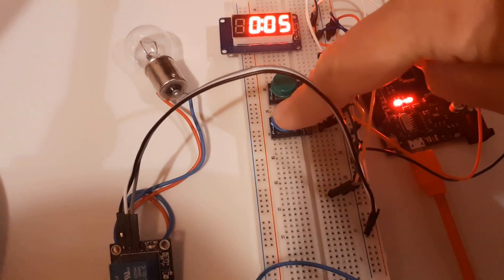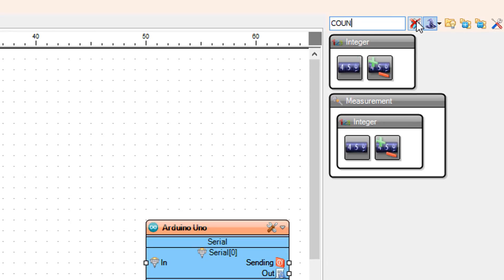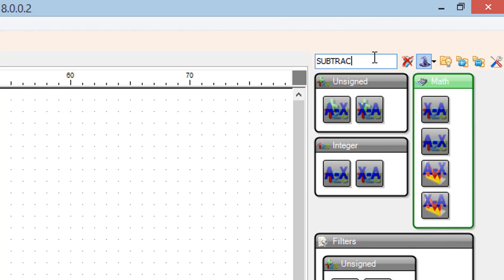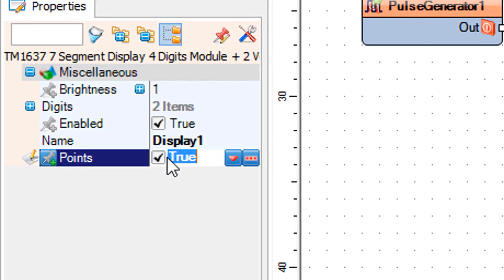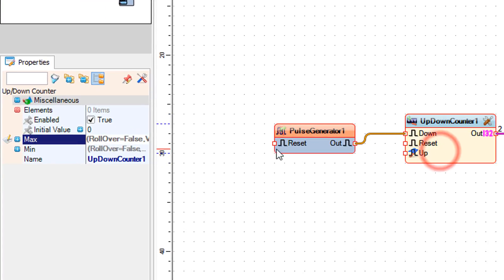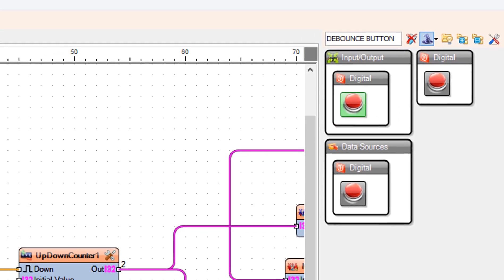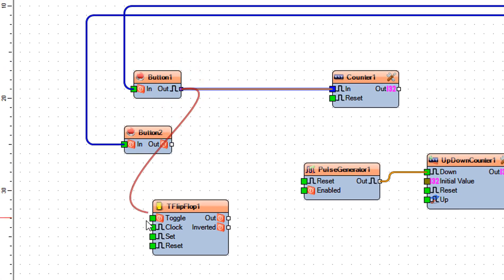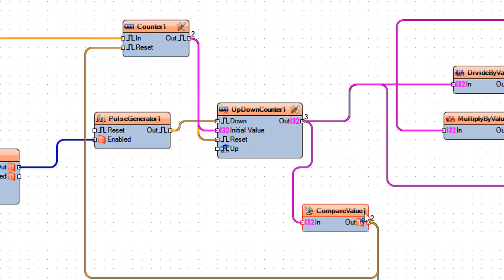Arduino Countdown Timer with Relay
In this tutorial we will learn how to make a Countdown Timer, where you can set time with one button and start the timer with another button. When timer reaches the zero the Relay will trigger the lamp to turn it On.